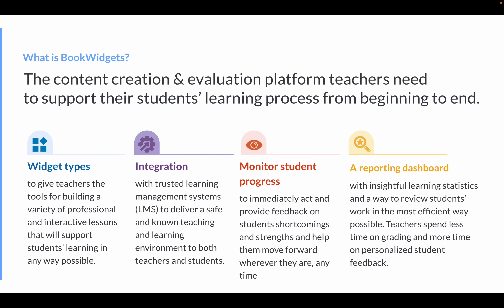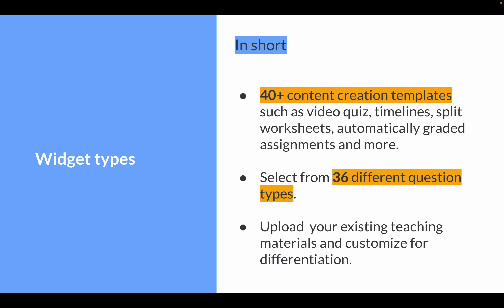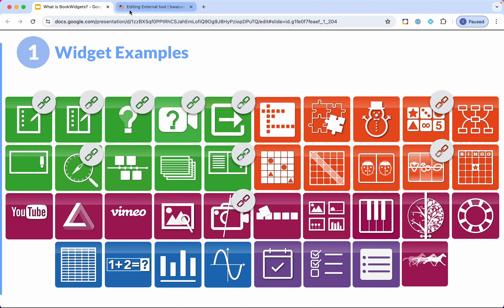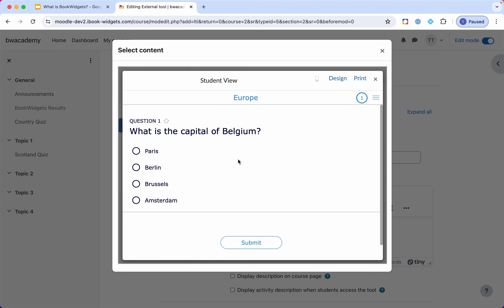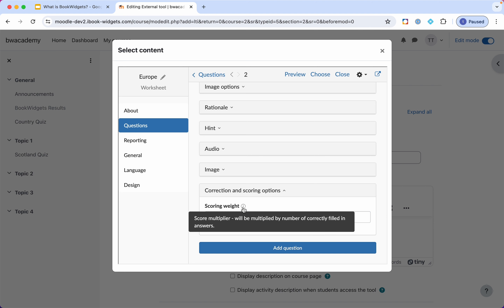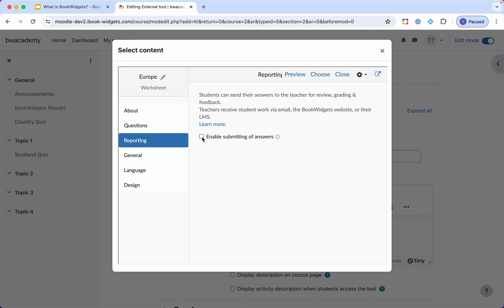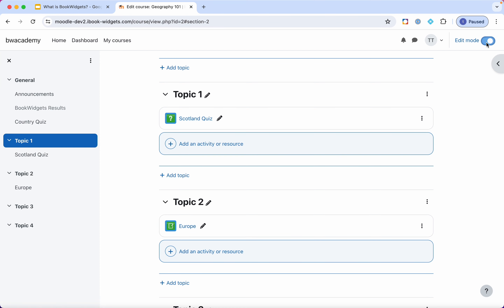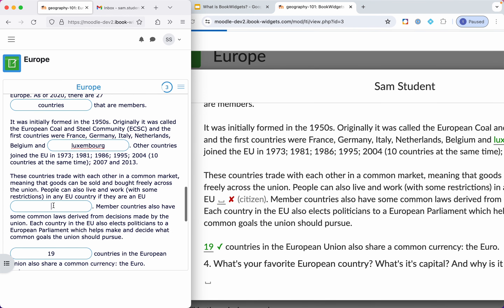Create interactive exercices in Moodle with BookWidgets - Demo for beginners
Learn how the BookWidgets - Moodle integration works.
With BookWidgets, you can create digital exercises and automatically graded assignments for your students. The Moodle integration allows teachers to do this within their trusted LMS environment.

Timeline:
00:00 Introduction - What is BookWidgets?
05:06 Examples of exercises created with BookWidgets
10:45 Create a worksheet inside Moodle
30:30 Follow student progress in real time
37:10 Grade and give feedback
42:32 Return student work
45:03 Tutorials, Webinars, Groups, Social media